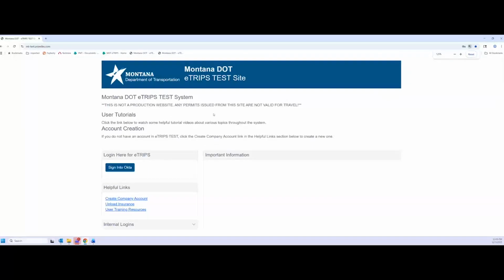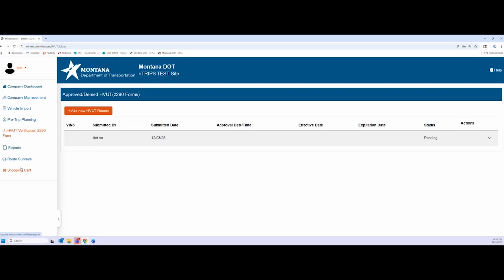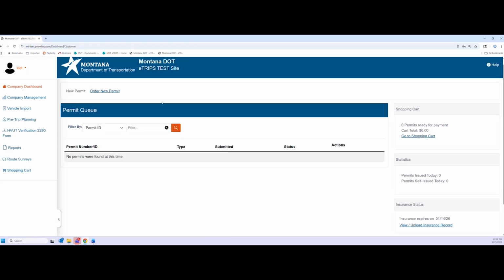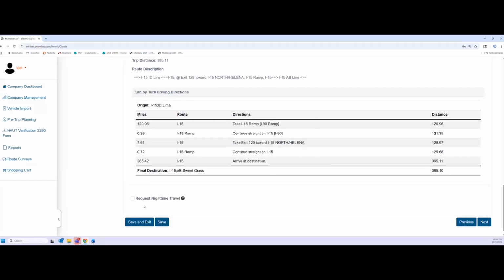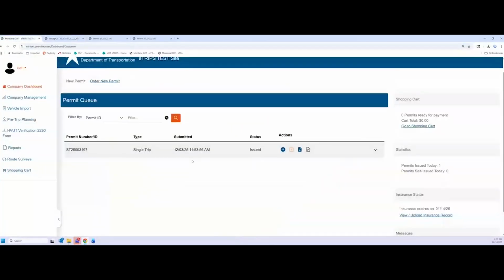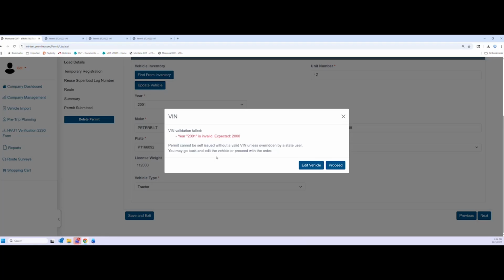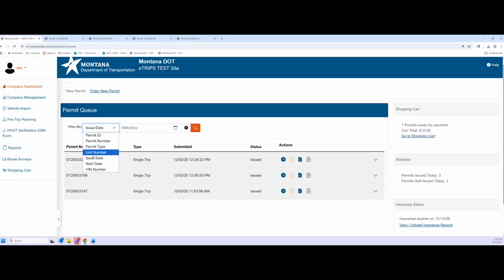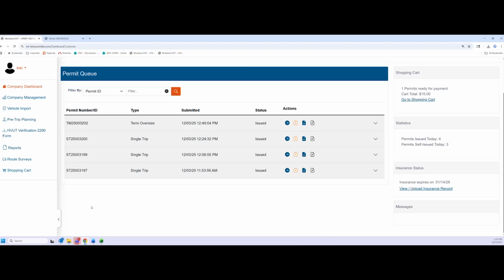MT eTRIPS Carrier Training Video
How to create an account and issue permits in the MT eTRIPS site.